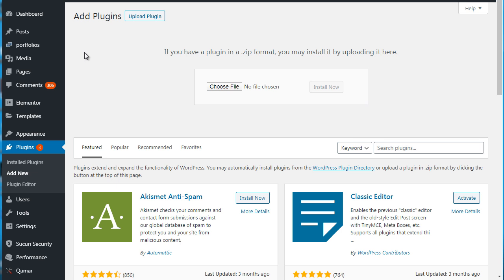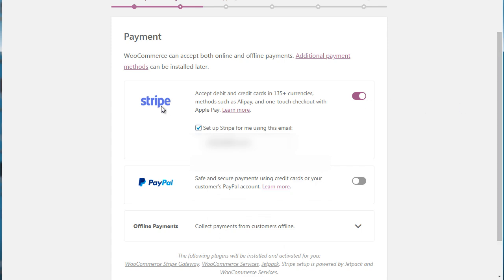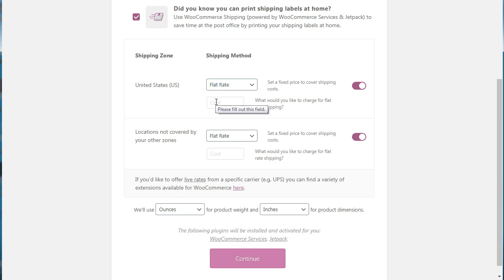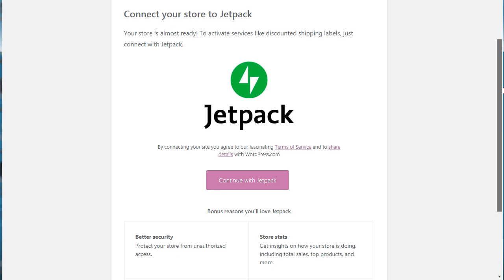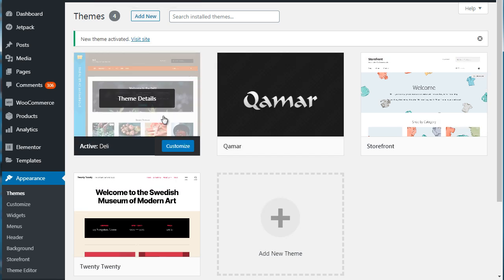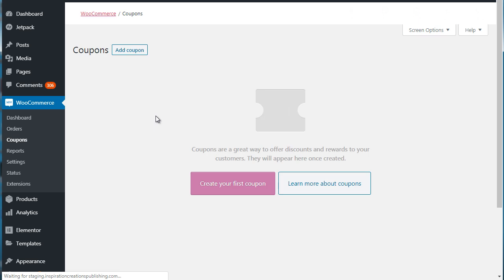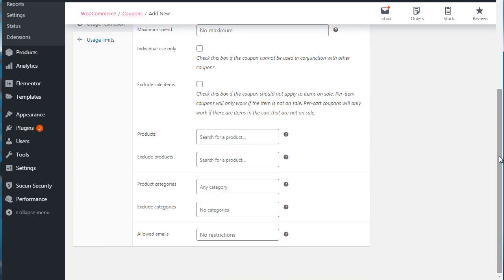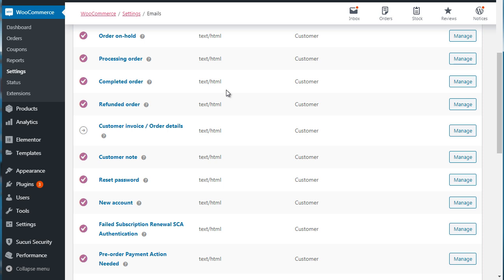How to Install and Set Up WooCommerce – Step-by-Step Guide for Beginners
Ready to start selling online? In this full tutorial, you’ll learn how to install, activate, and configure WooCommerce inside your WordPress site.

This video covers: ✅ Installing the WooCommerce plugin
✅ Going through the setup wizard (location, currency, shipping, etc.)
✅ Theme setup and customization
✅ Viewing sales reports and customer data
✅ Email notifications and WooCommerce settings

Whether you're building a store for digital or physical products, this step-by-step guide will help you get started the right way.

🚀 Start your online business with 100% profit digital products

woocommerce tutorial, how to install woocommerce, woocommerce setup, wordpress ecommerce, stripe paypal setup, create coupons woocommerce, woocommerce theme setup, ecommerce beginners, online store step by step